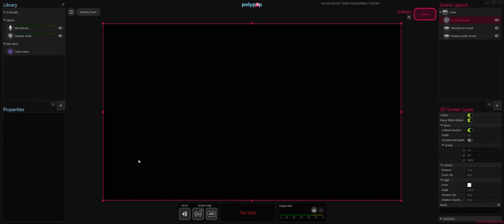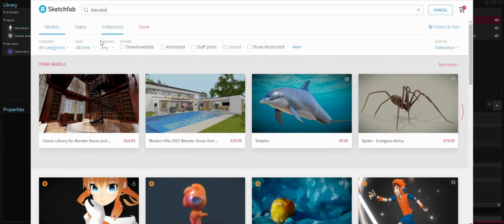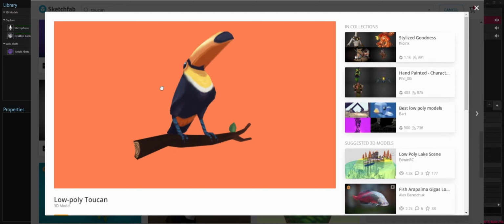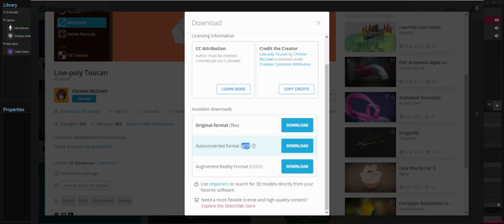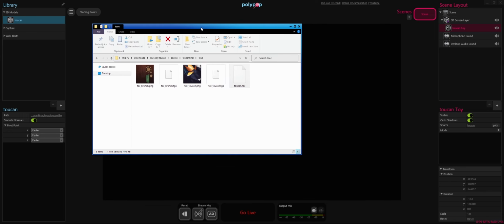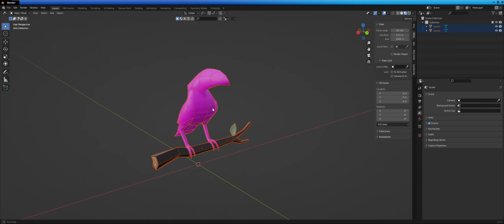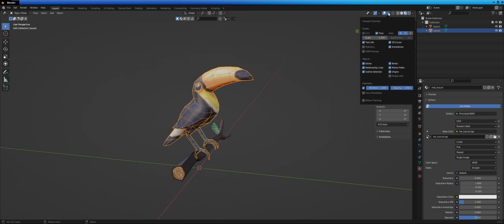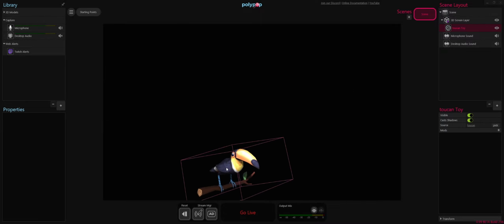Bringing custom 3D models in Polypop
This short tutorial will show you where to find and how to import custom 3D models into Polypop for you live streams.

00:00 - Intro
00:16 - Sketchfab.com
01:32 - Model Preview
01:48 - Download and Credit the Creator
02:10 - Import into Polypop
02:19 - Import Issues
02:41 - Fixing issues in Blender
04:05 - Export repaired model
04:29 - Final model in Polypop